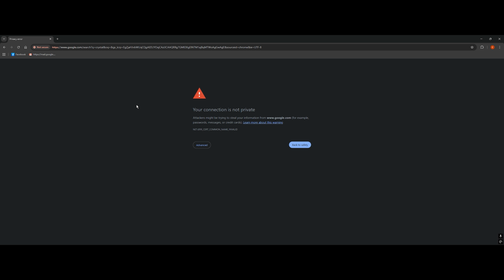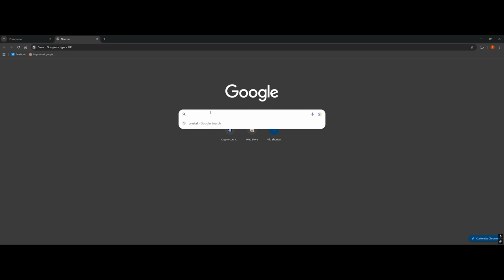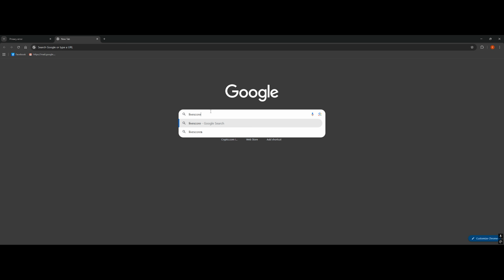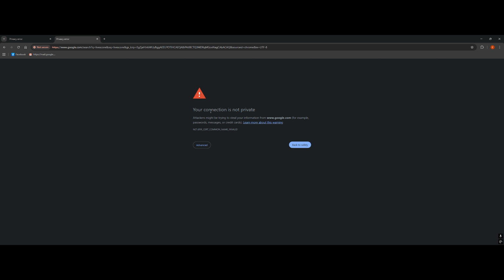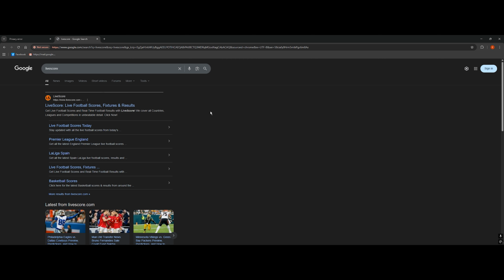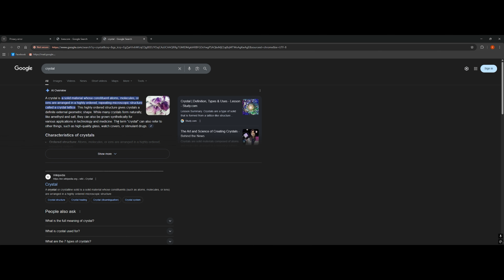Fix Chrome Privacy Error: Your Connection Is Not Private (NET::ERR_CERT_COMMON_NAME_INVALID) !!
Having issues with Chrome showing “Your Connection Is Not Private” or the error NET::ERR_CERT_COMMON_NAME_INVALID?

Here’s the FAST and EASY fix that worked instantly for me — and you can do it in seconds.

✔ Fix 1: Type "thisisunsafe"  (This hidden command exists because sometimes Chrome blocks safe websites due to temporary certificate or DNS issues. Google added this for developers and advanced users.)

This hidden Chrome command bypasses the privacy block and loads the page instantly.

=Sync your date & time

=Disable IPv6

=Change DNS to 8.8.8.8 / 1.1.1.1

=Turn off VPN or antivirus HTTPS scanning

Works on Windows 10/11, Mac, and any version of Chrome.
If Chrome refuses to open ANY site or keeps showing the privacy warning, this video will fix it.